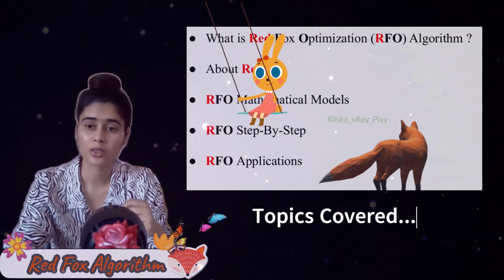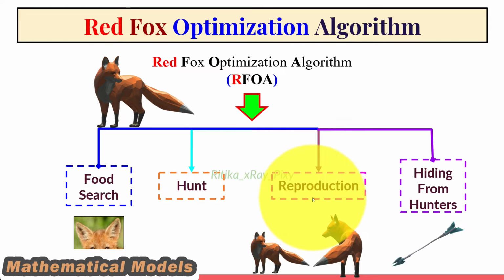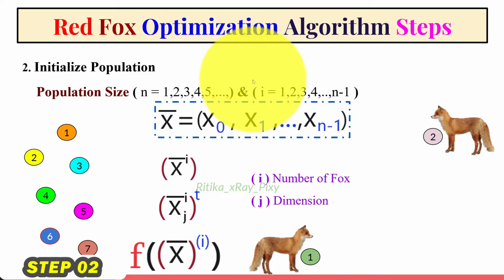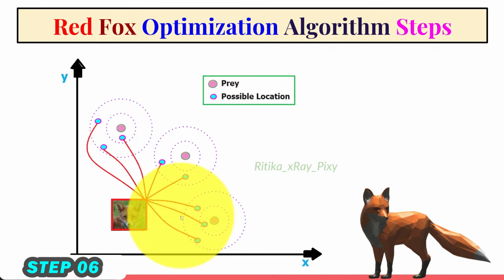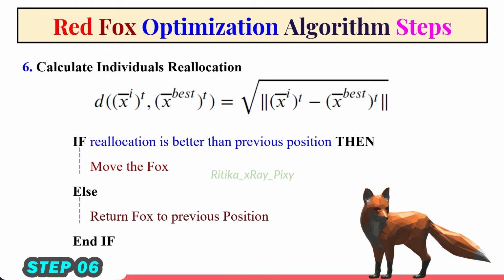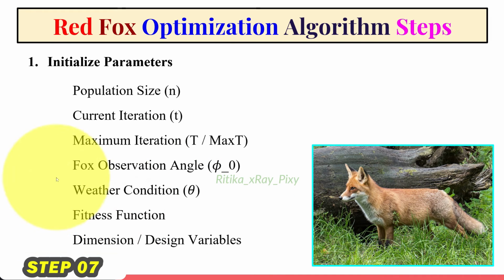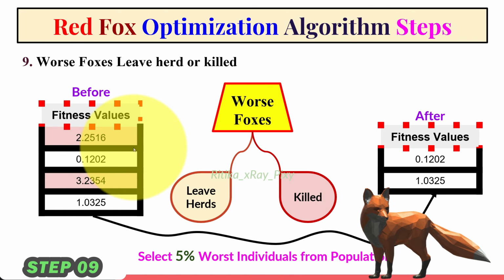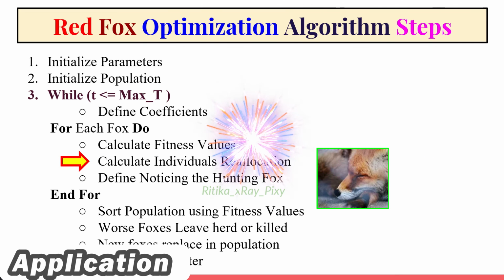Red Fox Optimization Algorithm || Step-By-Step || With Example ~xRay Pixy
Learn the Red Fox Optimization Algorithm Step-By-Step with Examples.

Video Chapters: Red Optimization Algorithm
00:00 Introduction
00:18 Topics Covered
00:54 Red Fox Optimization Inspiration
01:22 About Red Fox
02:24 Search Phases
02:50 Mathematical Models
03:43 RFOA STEPS
22:00 Outro